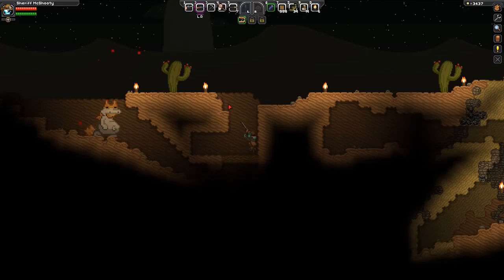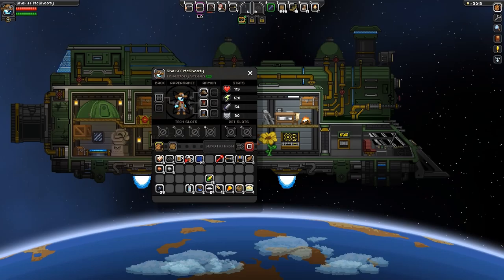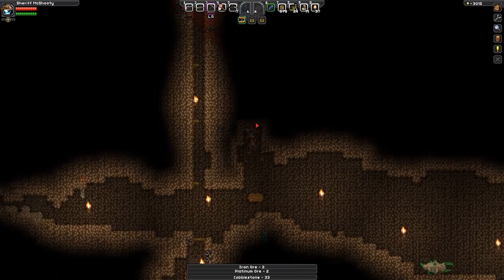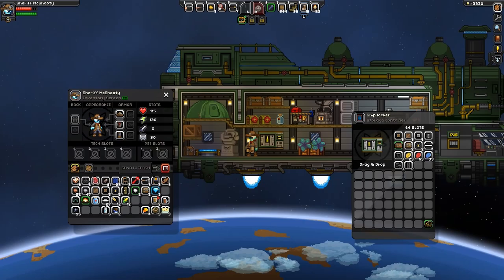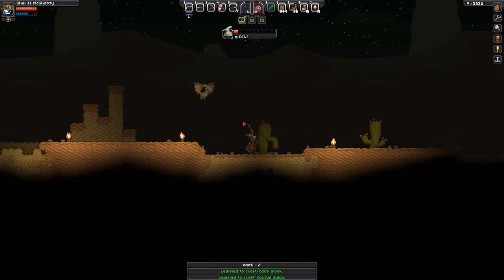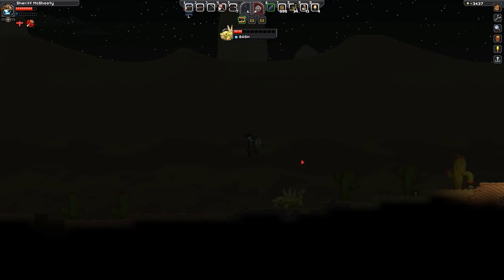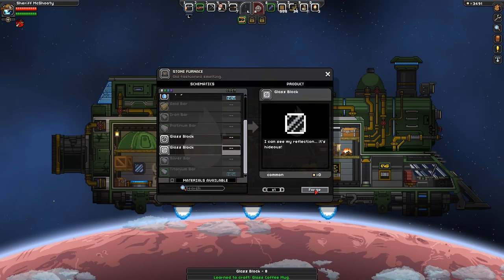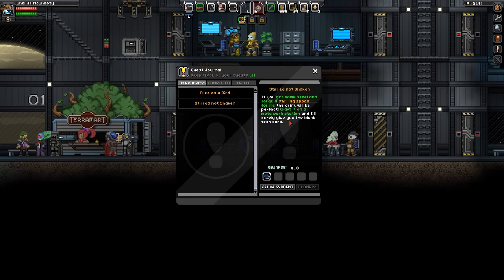Starbound | E04 "Glass Coffee Mug!" (1080p/60)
Let's play Starbound! In this episode, Sheriff McShooty visits a desert planet for sand to make a glass coffee mug for a city slicker back at the Outpost!